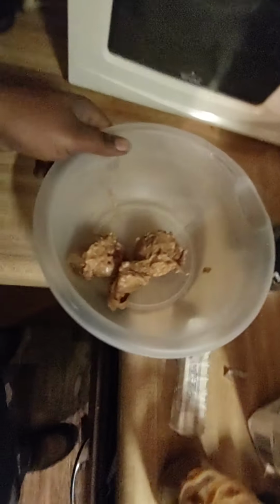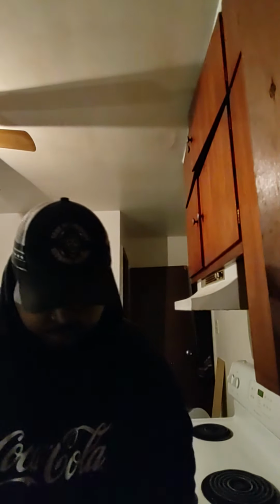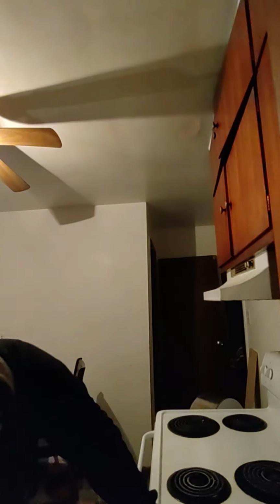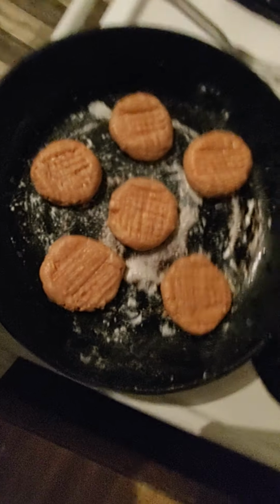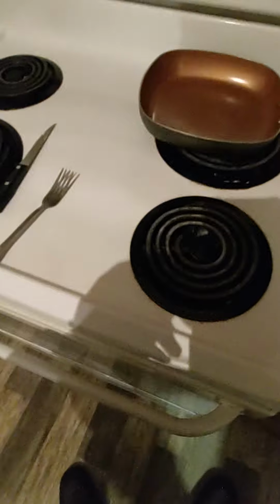Peanut Butter cookie recipe and how to video